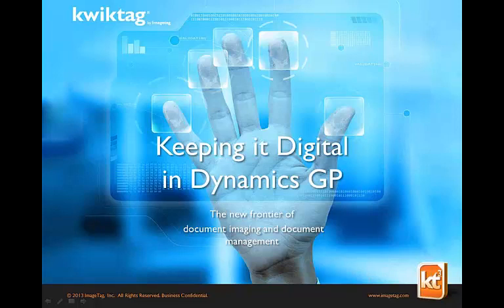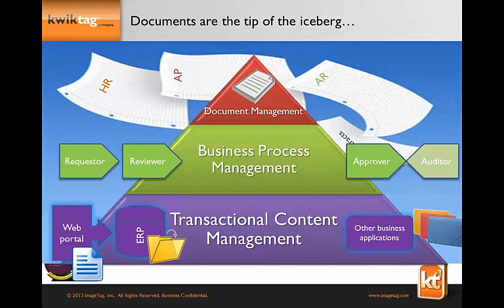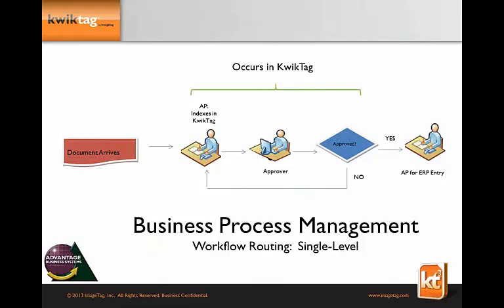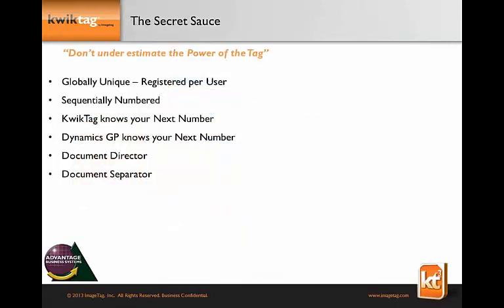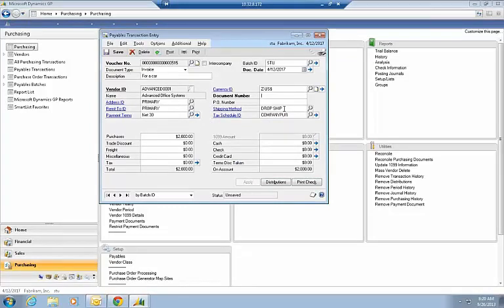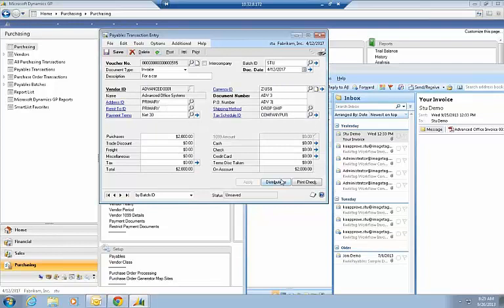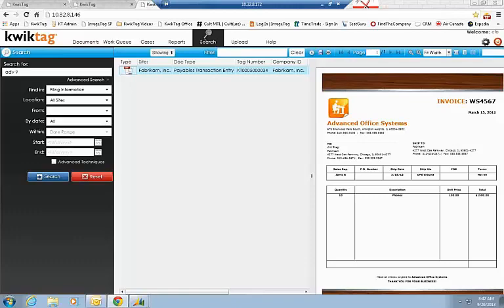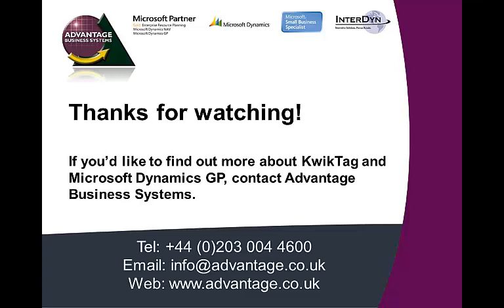Document Management Software for Microsoft Dynamics GP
Advantage Business Systems has partnered with KwikTag, a leading provider of Document Management Software for Microsoft Dynamics GP. Implemented in days and easy to learn and use, KwikTag Document Management Software provides Dynamics GP users and non-Dynamics GP users with access to KwikTag across the organisation. Check out the pre-recorded webinar to learn more about the seamless integration and benefits of KwikTag Document Management Software.